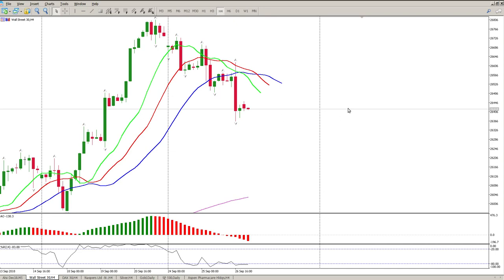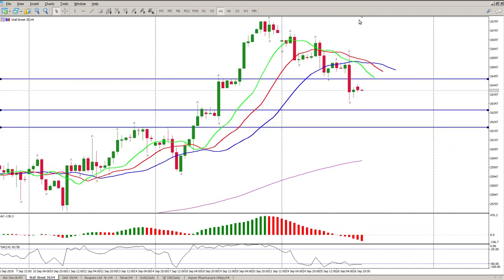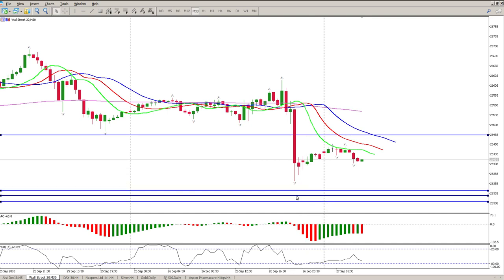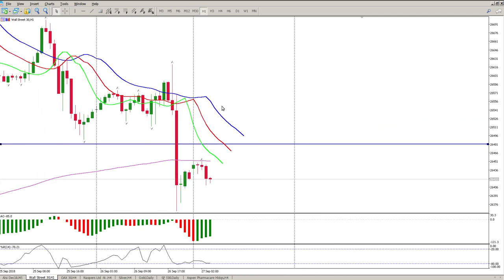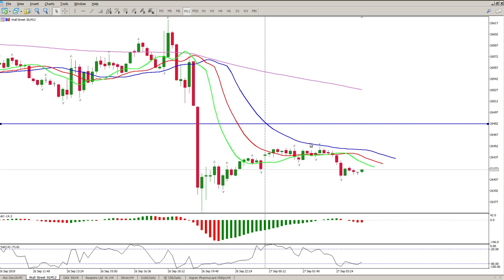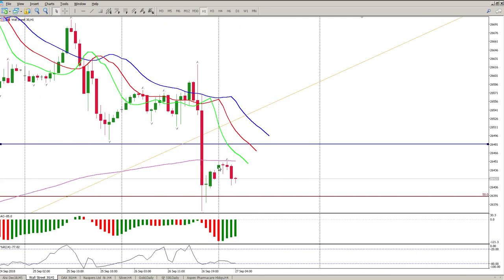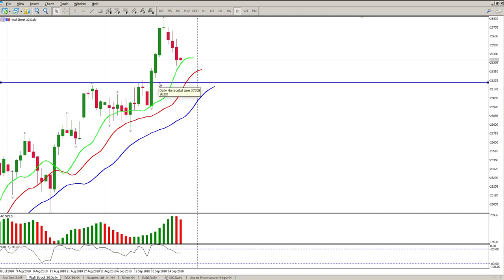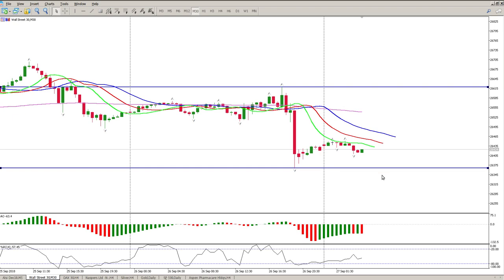How To Trade DOW today 27 SEP Simple swing trading strategy